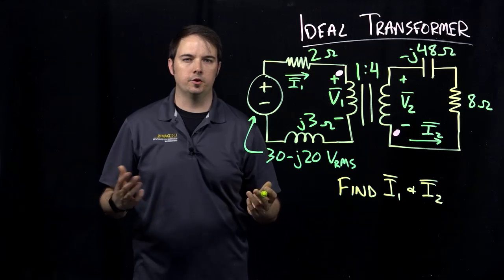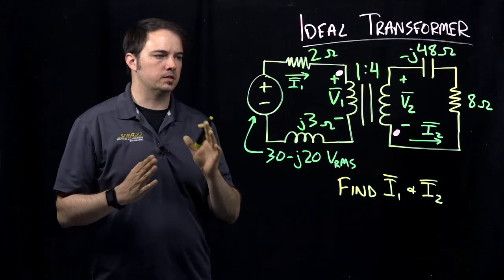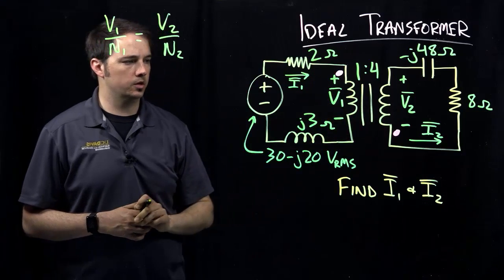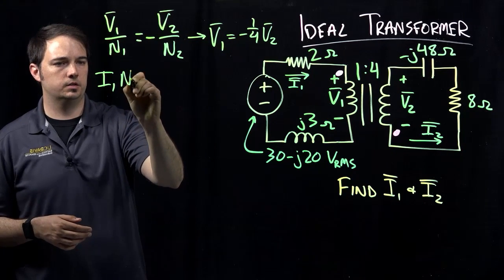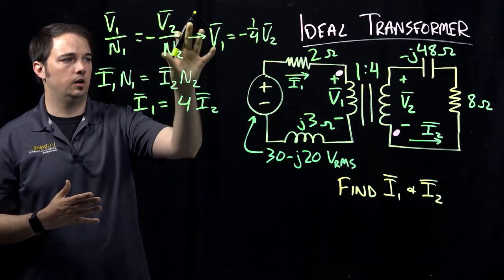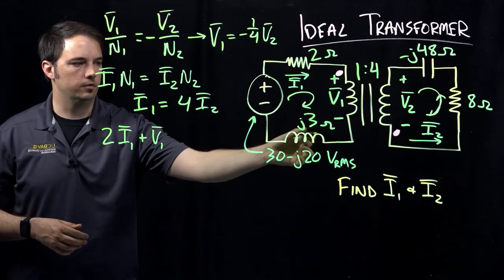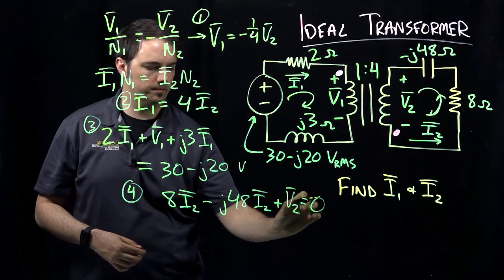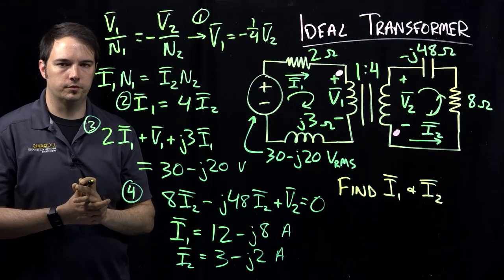Circuits I: Example Using Ideal Transformer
This video analyzes a circuit involving an ideal transformer with a sinusoidal (AC) source.